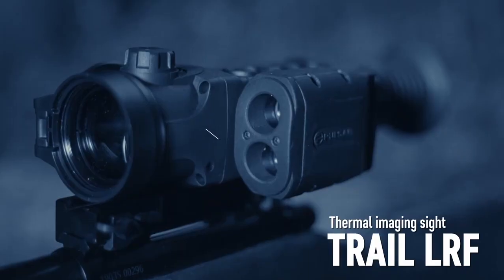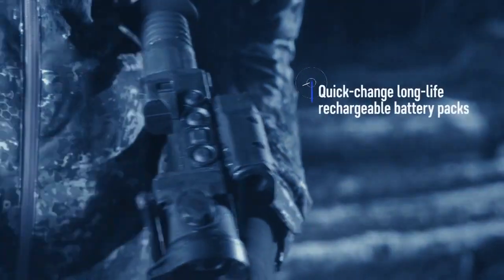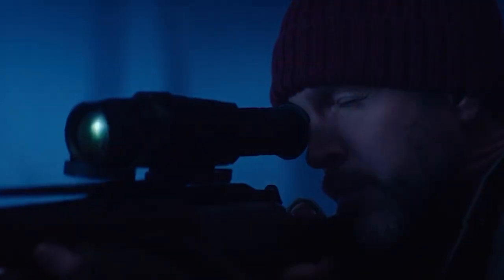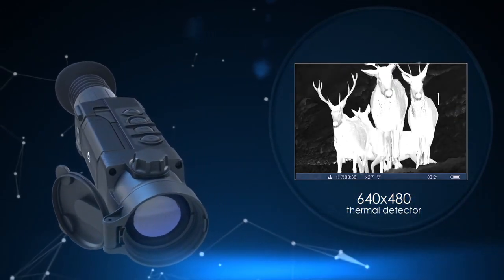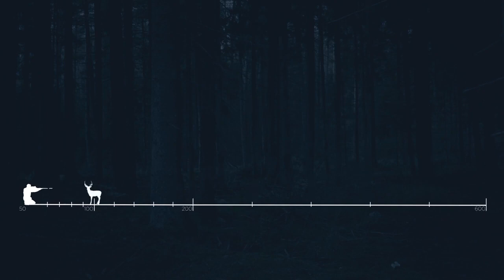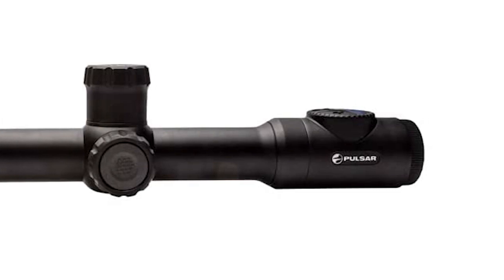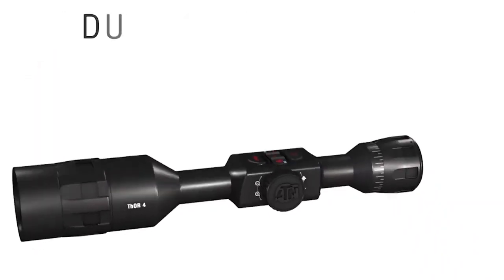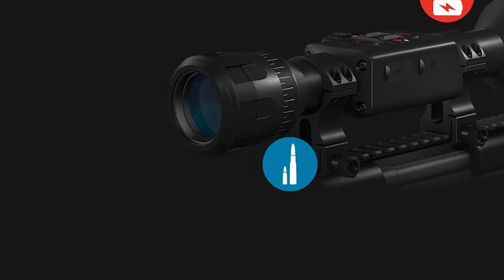5 Best Thermal Scope for the Money [ Best Thermal Scope For-2023 ]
5 Best Thermal Scope for the Money [ Best Thermal Scope For-2023 ]

The best thermal scope is the important stuff to see the hunt clearly and shoot properly. In this video, we have the 5 best high-quality best thermal scopes for the money from online.

1. Pulsar Trail LRF Thermal Riflescope

2. Trijicon Thermal Riflescope

3. ATN ThOR-HD Thermal Rifle Scope

4. Pulsar Thermal Riflescope

5. Pulsar Thermion Thermal Riflescope

6. ATN Thor 4, Thermal Rifle Scope

Why do you need the best thermal scope? If you are a passionate hunter and want to target the hunt properly, a thermal scope will make it simple for you.

From the huge collections on market, you may be confused to buy the right one. Without a proper idea, you may pick the wrong one. If the hunting thermal scope has higher magnification you can shoot more accurately. The best budget thermal scope is lightweight and built-in highly material.

The best thermal scope has a smooth zoom and distance detection option. Higher-resolution thermal scope provides the best imaging of the target. The waterproof thermal scope helps you to overcome hunting issues on a rainy day.

Lens size is also a major part of a hunting thermal scope. The scope cover should be high in quality, it will protect the lens from scratch. Fulfill your hunting thirst with the best thermal scope reviews.